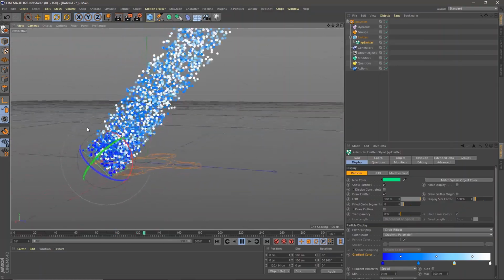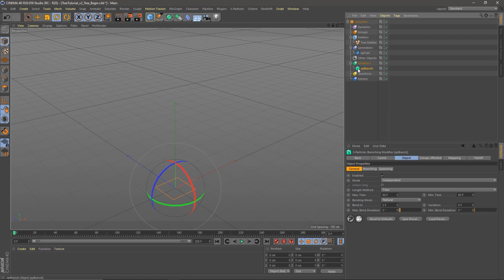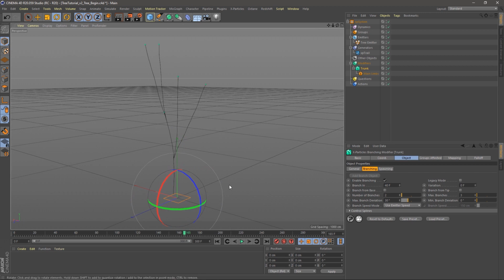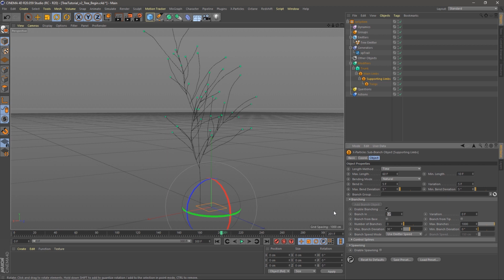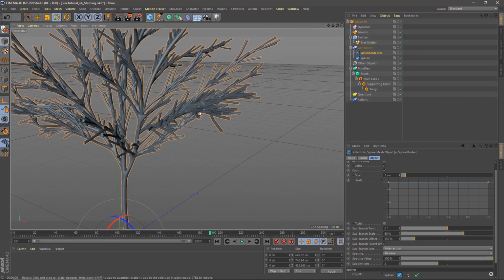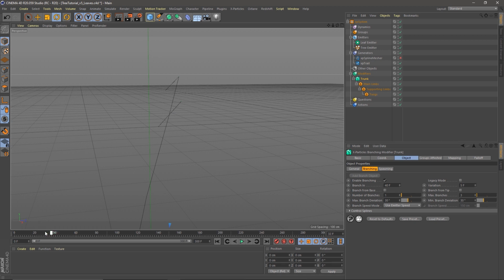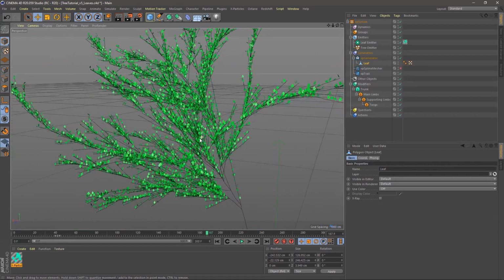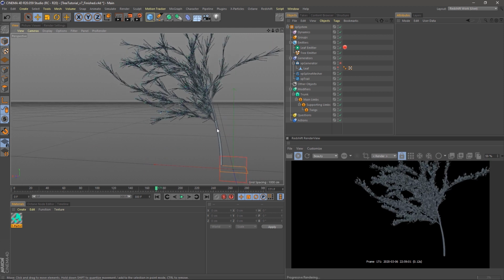Make Any Tree in Cinema 4D with X-Particles | xpBranch Modifier Explained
Learn how to use X-Particles to create complex tree geometry using the powerful xpBranch Modifier. Discover how a particle solver can be used to create organic splines and mesh them in a procedural way.

04:29 - Quick xpBranch Modifier Overview (More explained and reviewed throughout video)

Software:
Cinema 4D R20
Redshift